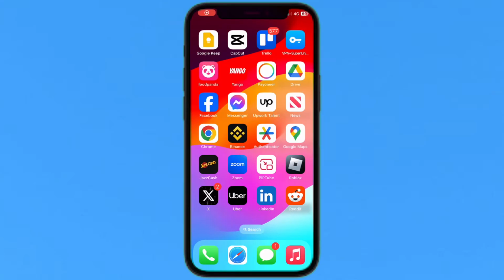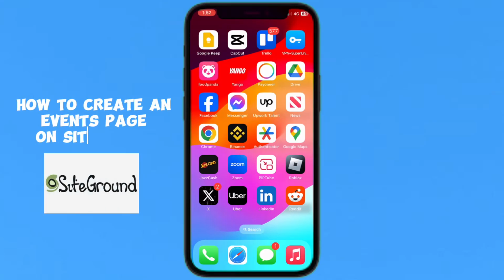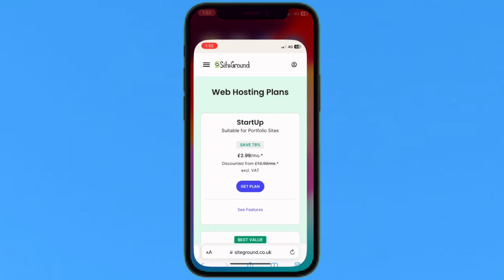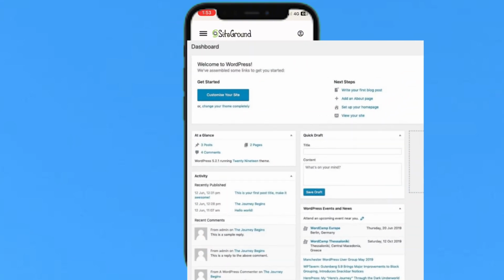How to create an events page on siteground (2024)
How to create an events page on siteground

In this video i´ll show you How to create an events page on siteground. The method is very simple and clearly described in the video. follow all the steps & create an events page on siteground